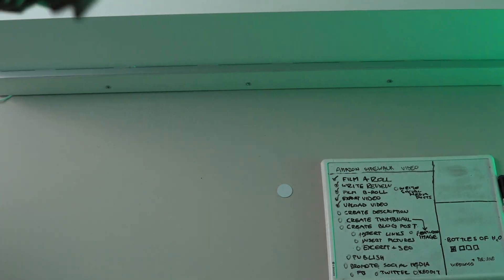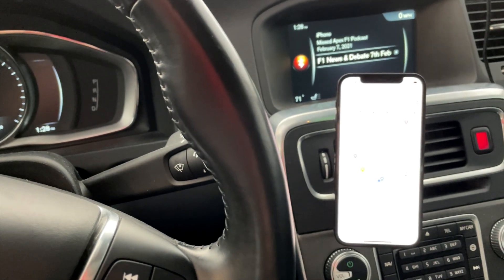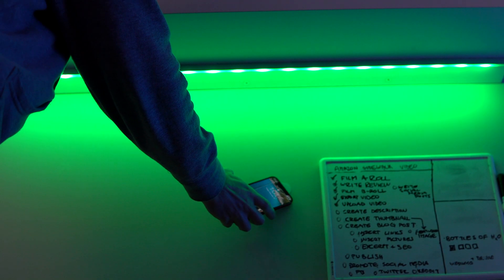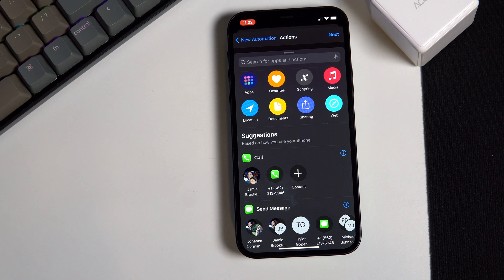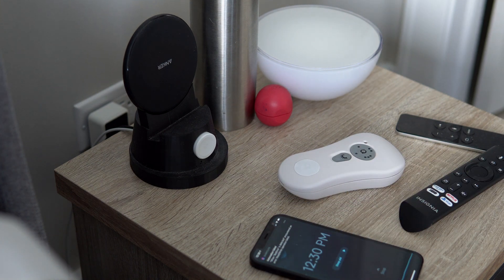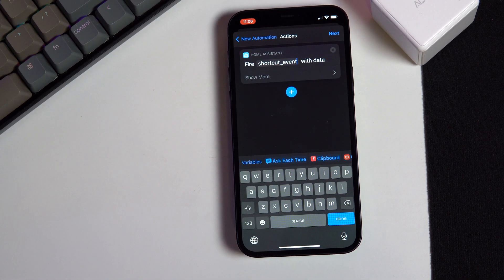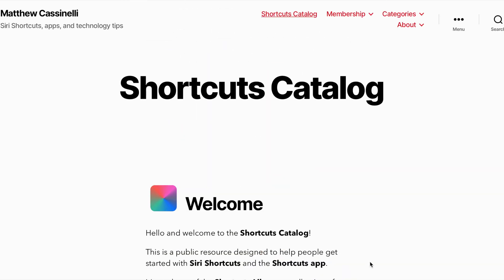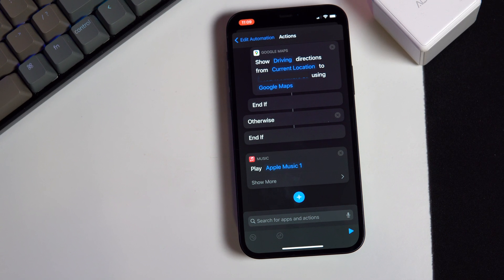NFC Smart Home Ideas: HomeKit + Home Assistant Automations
NFC Tags are super low power tags that just trigger an action on your phone, so they don’t need any sort of network connectivity or battery either. You can place one in your car, outdoors, by your bed, and whenever you tap it, it will do those actions.

Outdoor NFC Tag
Adhesive NFC Tag
Works on Metal NFC Tag